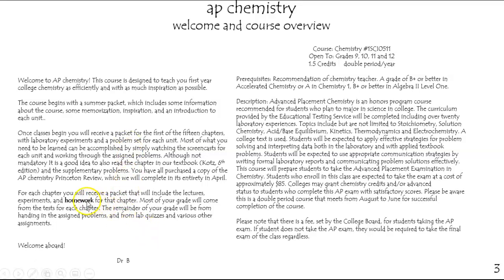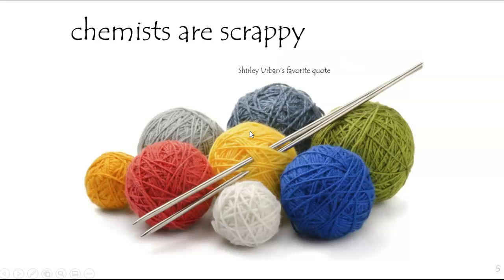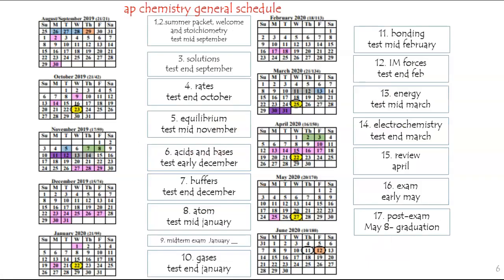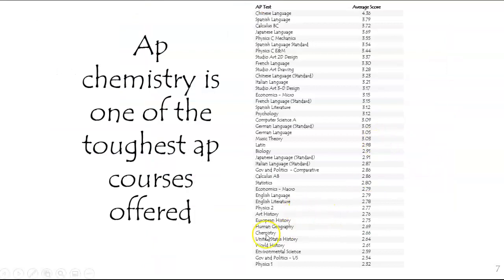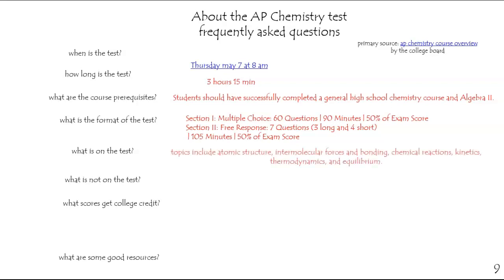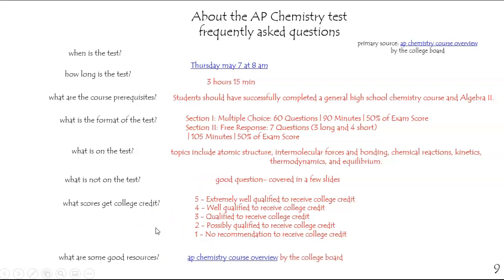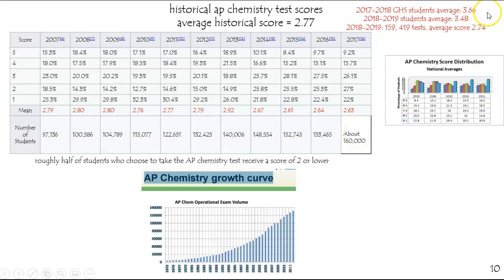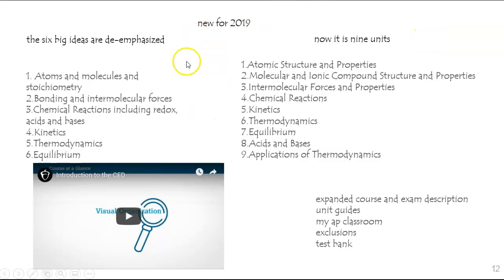ap1.1 welcome to ap chemistry!